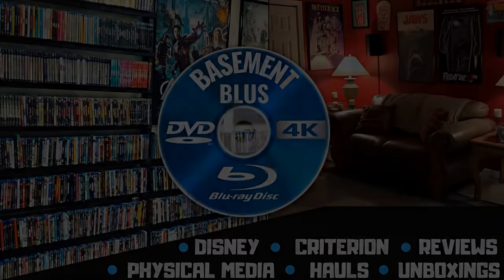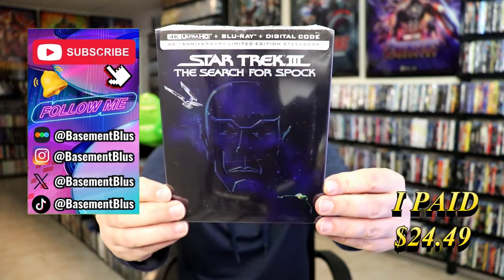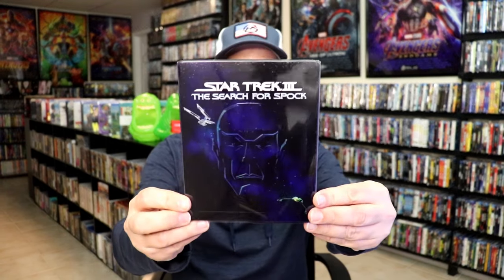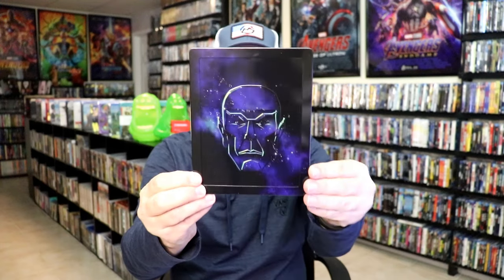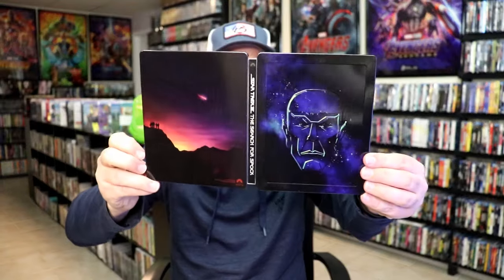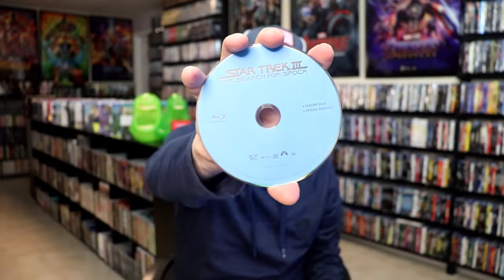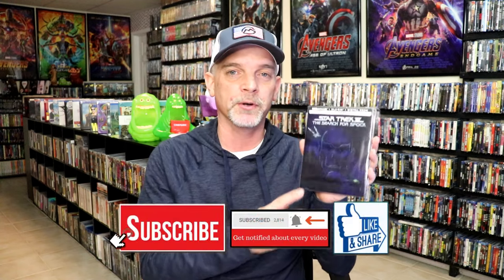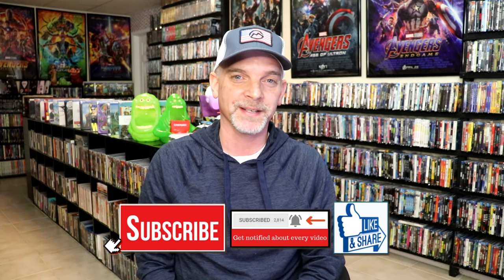Star Trek III: The Search for Spock 40th Anniversary Limited Edition 4K Steelbook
Check out the Star Trek III: The Search for Spock 40th Anniversary Limited Edition 4K Steelbook!

► Purchase the 4K Ultra HD Steelbook
► Purchase the 4K Ultra HD
► Purchase the Blu-ray
► Purchase the Star Trek: The Original Motion Picture 6-Movie Collection 4K
► Purchase the Star Trek: The Original 4-Movie Collection 4K